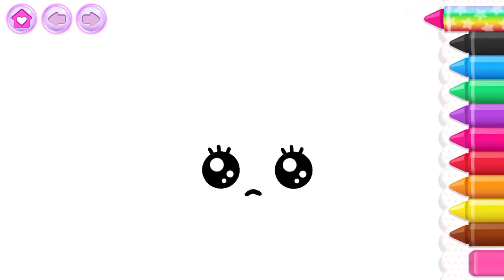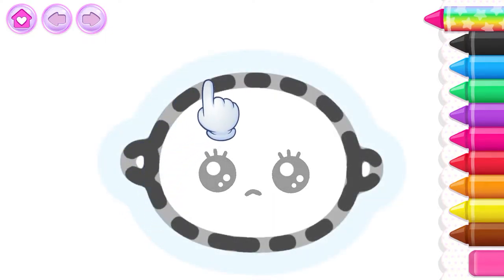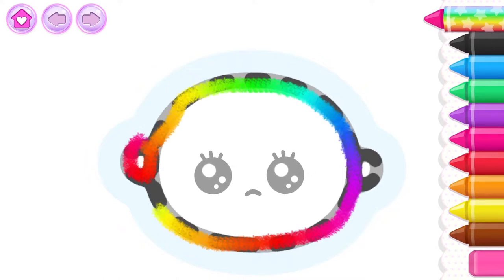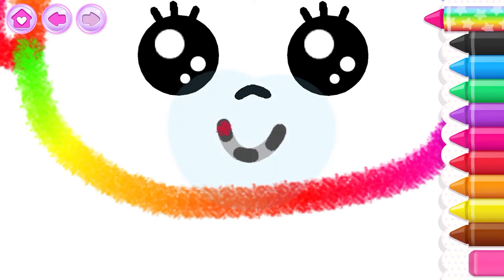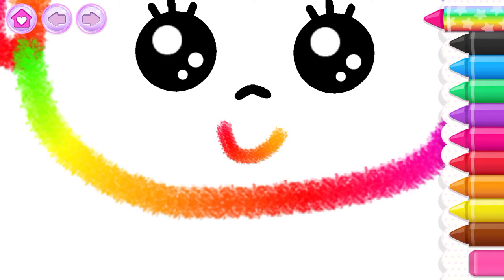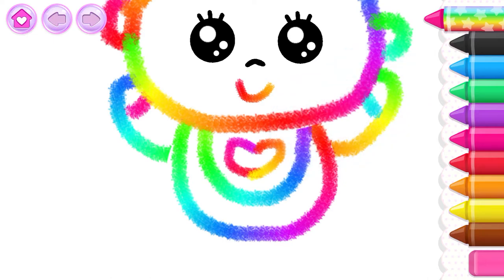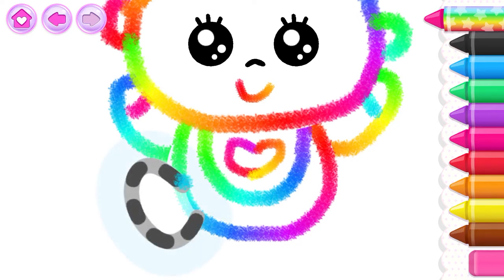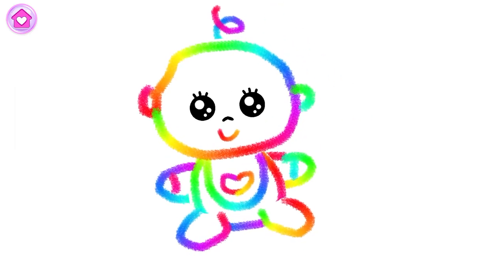How to draw a cute little baby? Kid learn to draw mobile game